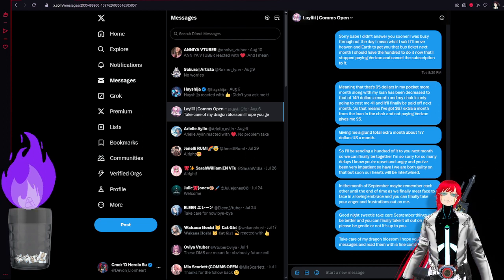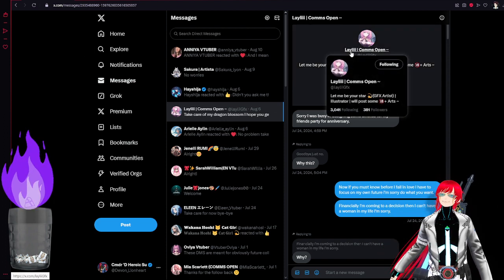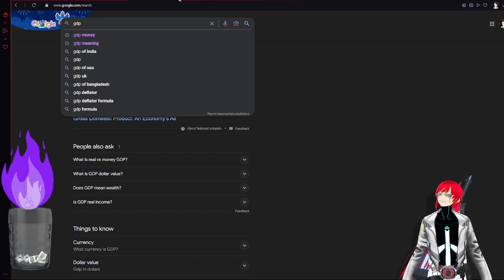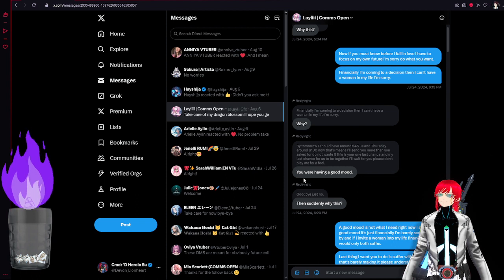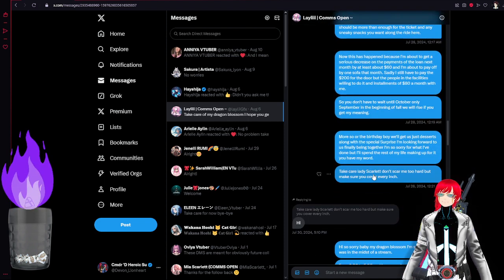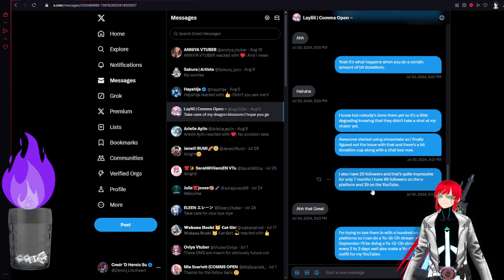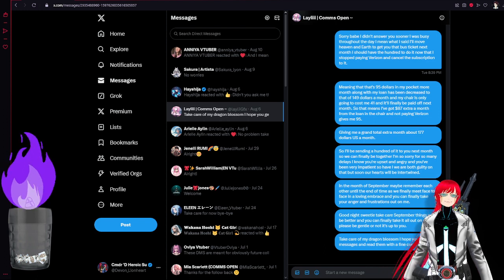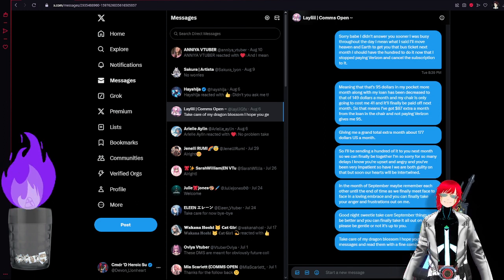Exposing A VT artist scammer with Cmdr 'D